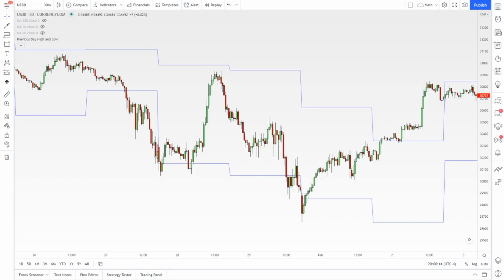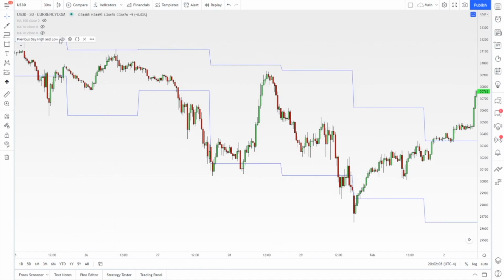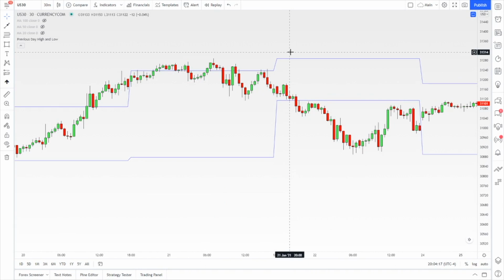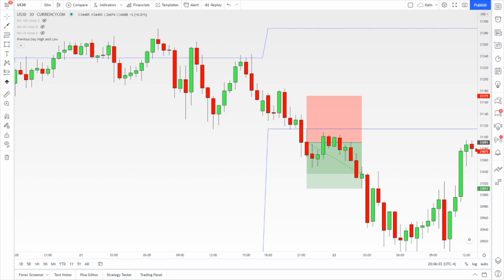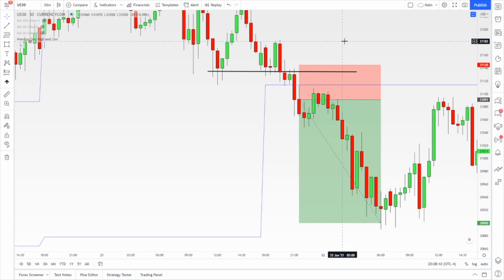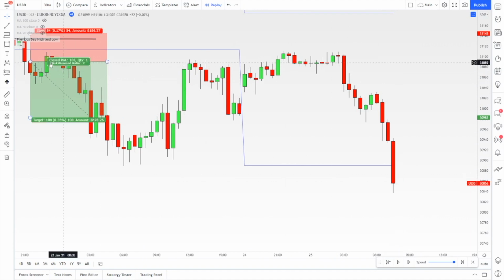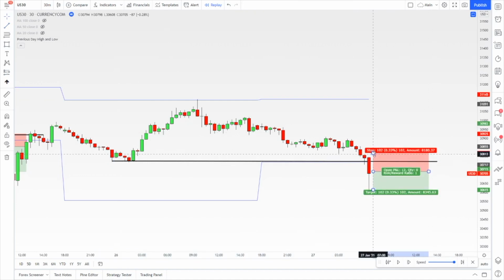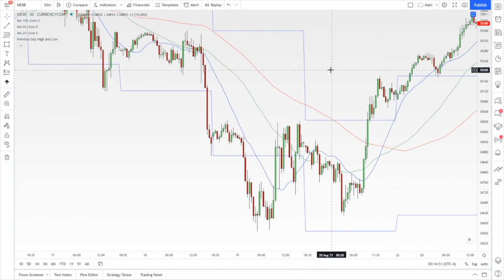🚨US30 Forex Trading Strategy: Scalp the New York Session like a PRO!